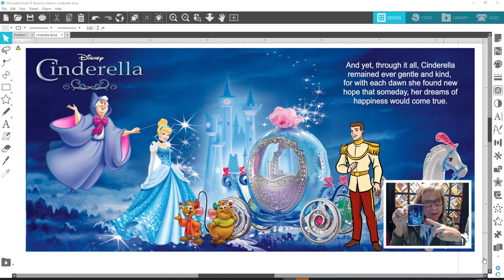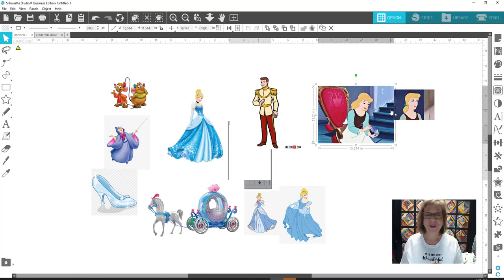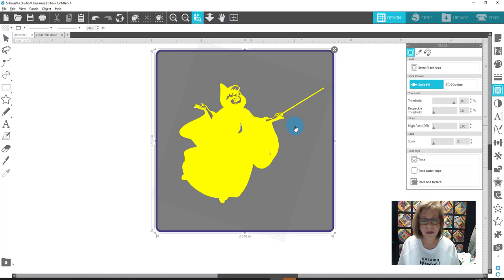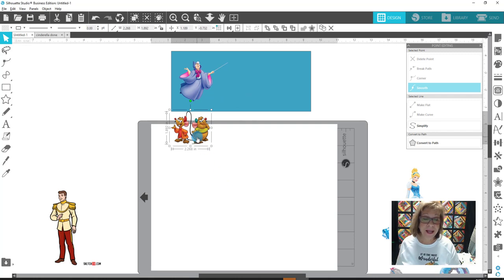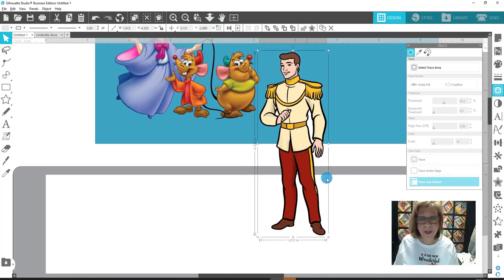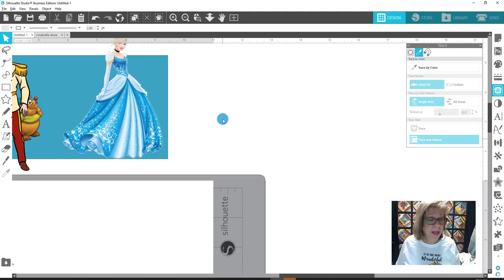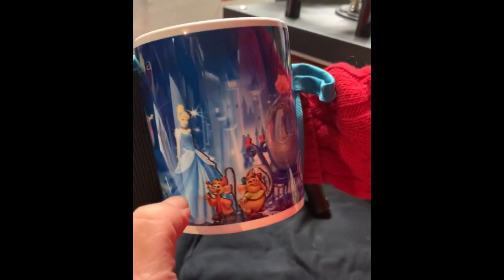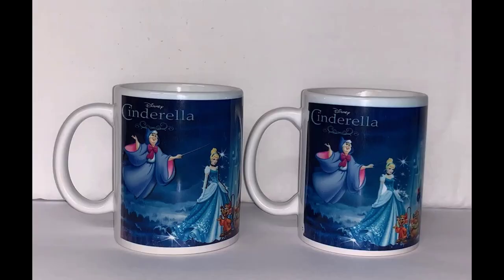Sublimation Mug from Start to Finish (or Print then cut HTV on shirt)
This is how to sublimate a mug, from start to finish. I use Silhouette to design and print. I have an Epson WF-7720 use Cosmos Ink.

Heat Press Nation - Tee pad-it Shirt Pads and more.

1.  Facebook Group  PattyAnne's Story Time

2.  Facebook group CRICUT DESIGN SPACE WITH PATTYANNE

3.  Facebook group CUTTING UP WITH PATTYANNE